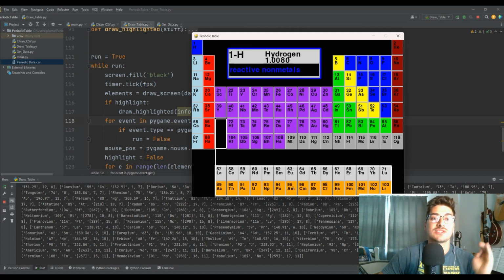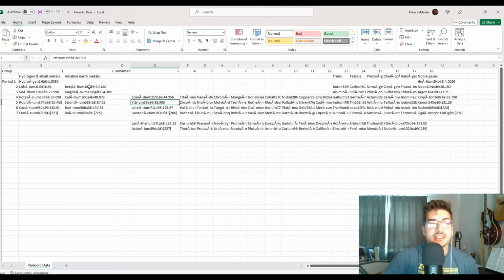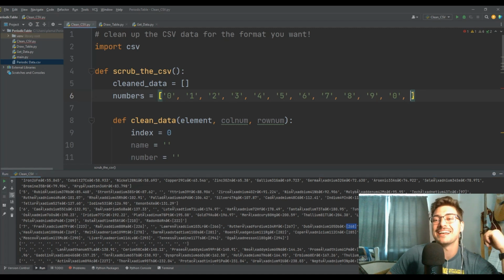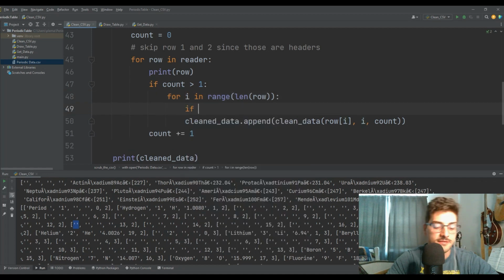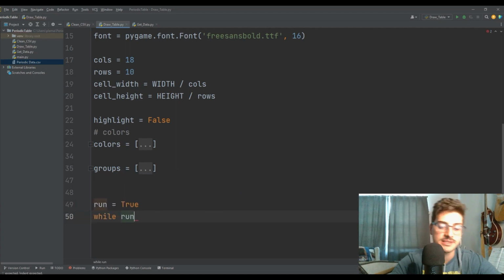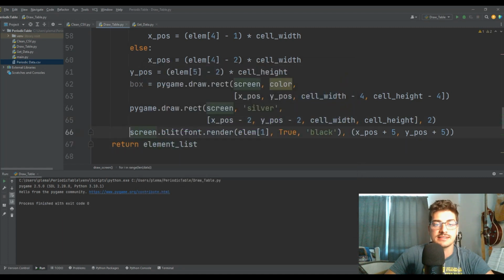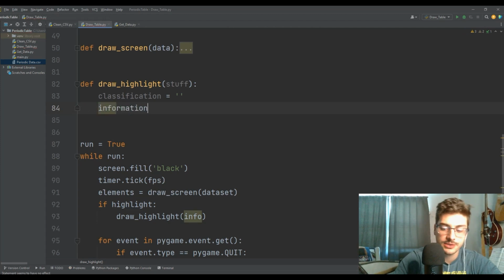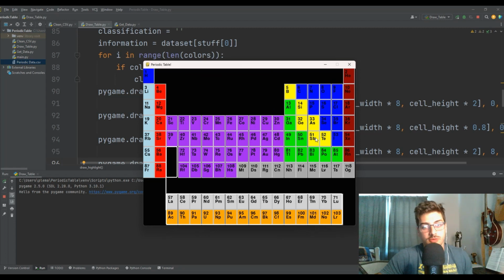Interactive Periodic Table of Elements in Python! Great Beginner Project!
In this video we use the pandas module to get a table from Wikipedia, the csv module to store and sort the data, and then pygame to present it in an interactive window!

TIMESTAMPS:
00:00:00 Intro and Showcase
00:02:10 Using Pandas to Get Wikipedia Table Data
00:09:58 Using the CSV module and Python to clean up the data
00:29:41 Setting up a Pygame GUI
00:38:59 Drawing the Elements on the Table
00:52:25 Drawing the Highlighted element
01:04:15 Outro and Thank you!